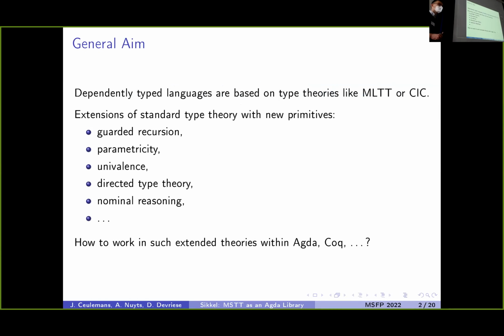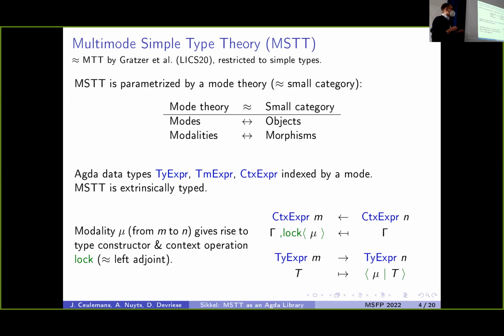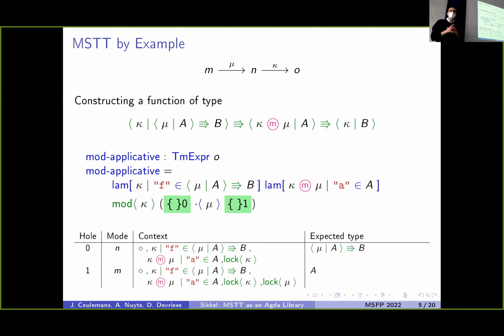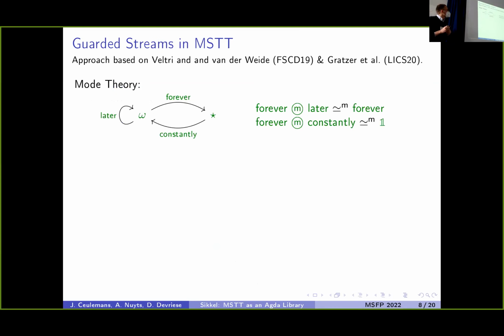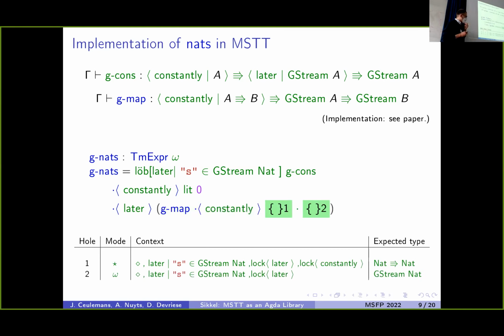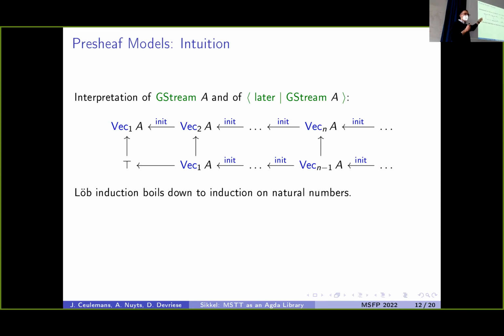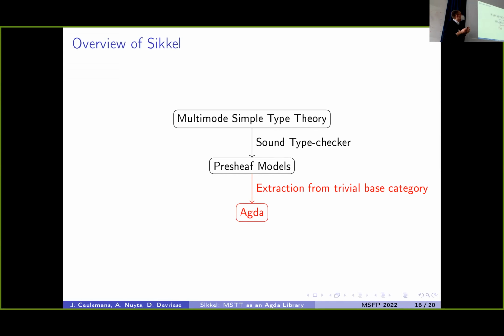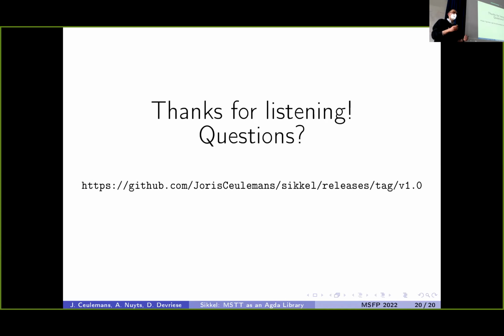MSFP 2022 - Joris Ceulemans - Sikkel: Multimode Simple Type Theory as an Agda Library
Many variants of type theory extend a basic theory with additional primitives or properties like univalence, guarded recursion or parametricity, to enable constructions or proofs that would be harder or impossible to do in the original theory. However, implementing such extended type theories (either from scratch or by modifying an existing implementation) is a big hurdle for their wider adoption. In this paper we present Sikkel, a library in the dependently typed programming language Agda that allows users to program in extended type theories. It uses a deeply embedded language that can be easily extended with additional type and term constructors, thus supporting a wide variety of type theories. Moreover, Sikkel has a type checker that is sound by construction in the sense that all well-typed programs are automatically translated to their semantics in a shallow embedding based on presheaf models. Additionally, our model supports combining different base categories by using modalities to transport definitions between them. This enables in particular a general approach for extracting definitions to the meta-level, so that we can use the extended type theories to define regular Agda functions and prove properties of them. In this paper, we demonstrate Sikkel theories with guarded recursion and parametricity, but other extensions can be easily plugged in. For now, Sikkel supports only simple type theories but its model already anticipates the future addition of dependent types and a universe.